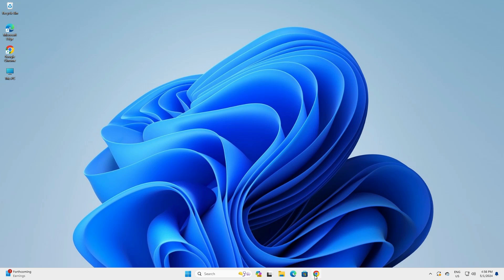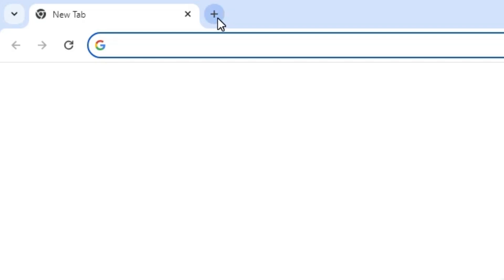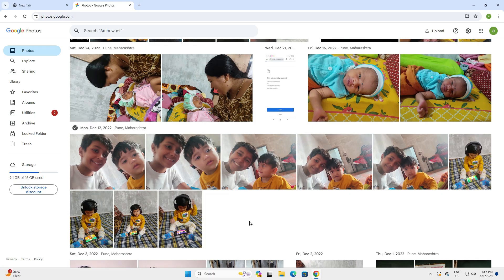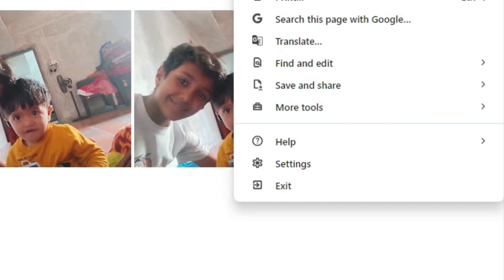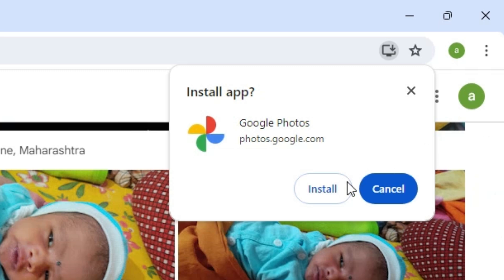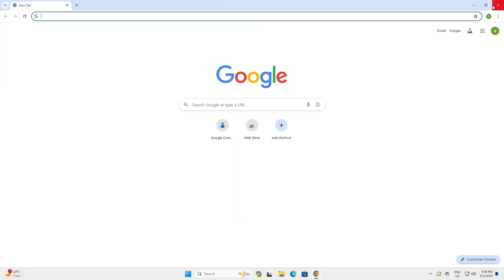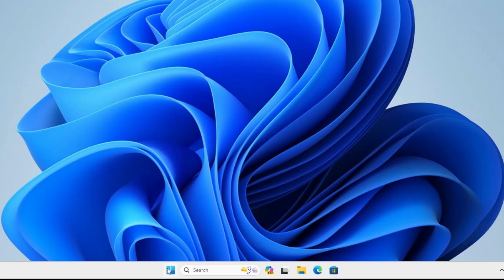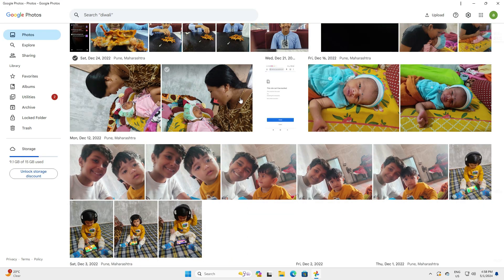How to Download & Install Google Photos App in Windows 11 PC or Laptop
Want to access Google Photos easily from your Windows 11 desktop? In this video, I'll guide you through the process of downloading and installing Google Photos as a Progressive Web App (PWA) on your Windows 11 PC or laptop using Google Chrome. Follow these simple steps to enjoy Google Photos seamlessly on your desktop!

Timestamps:
00:00 - Introduction
00:13 - Opening Google Chrome & Accessing Google Photos in Google Chrome
00:33 - Installing Google Photos as a PWA
01:01 - Open Google Photos App in Windows 11
01:21 - Conclusion

Key Takeaways:
Learn how to access Google Photos through Google Chrome.
Step-by-step guide to installing Google Photos as a Progressive Web App (PWA).
How to pin Google Photos to your taskbar for easy access.
Tips for using Google Photos on your desktop efficiently.